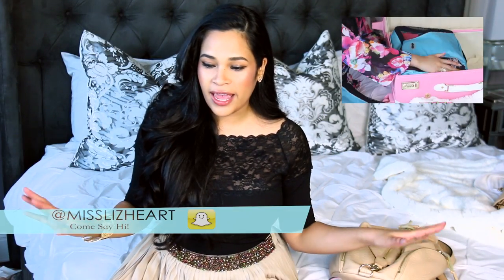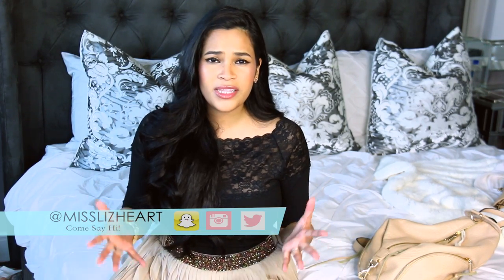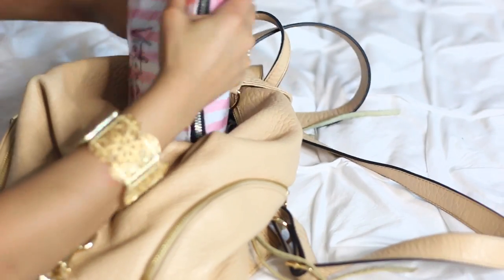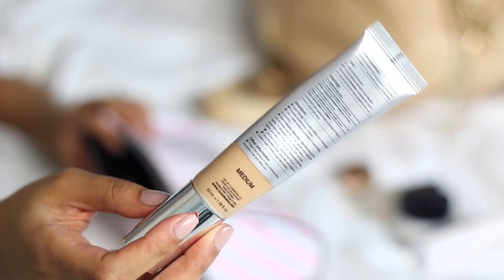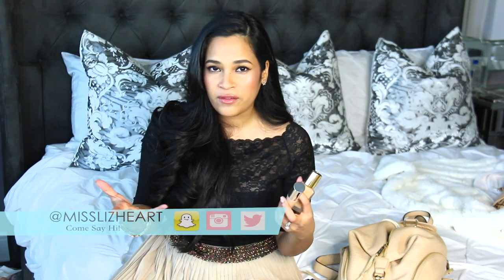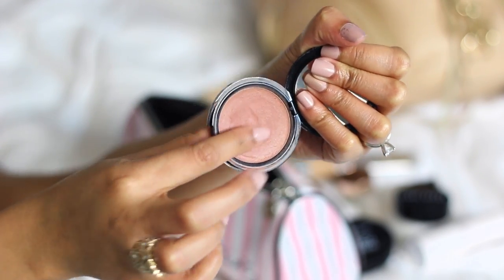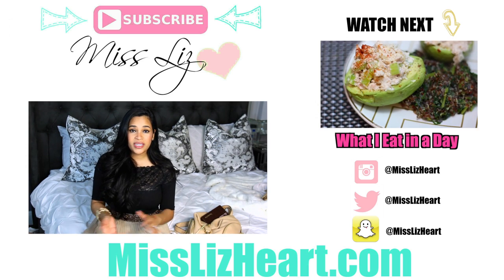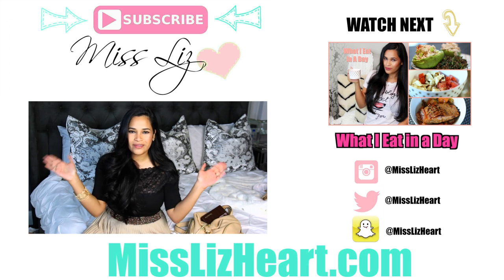What's In My Travel Makeup Bag - Wha't In My Travel Bag 2015 - MissLizHeart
Hi guys! Since so many of you asked how I pack my makeup and toiletries to avoid checked bags on my last carry on suitcase video, I thought I would do an entire video showing you :) I hope you enjoy it! XO

~Products I Took With Me~
❤ Makeup Bag from Victorias Secret
❤ Rebecca Minkoff Julian Backpack Victoria’s Secret Fringe Top (blue with straps)
❤ Chanel Chanel Eau Tendre

Skincare
❤ Neutrogena Makeup Remover Cleansing Towlettes
❤ Bobbi Brown Extra Repair Moisture Face Cream
❤ SKII Facial Treatment Essence
❤ Charlotte Tilbury Lip Magic Lip Balm
Makeup
❤ It Cosmetics CC Cream in Medium
❤ Estee Lauder Double Wear Foundation in Tawny
❤ Hourglass Diffused Light Powder
❤ Makeup Forever HD Sculting Duo in #2
❤ MUFE HD Blush in 335
❤ Tom Ford Liquid Liner
❤ Anastasia Beverly Hills Brow Wiz in Dark Brown
❤ Chanel Mascara
❤ NYX Lip Liner in Ever
❤ Kat Von D Lolita Liquid Matte Lipstick
❤ Mac Bad Girl Riri Lipstick
❤ YSL Rouge Volupte Lipstick in 03
❤ YSL Tint In Oil in Rose You #4
❤ Mac Fix Plus Setting Spray
❤ Smashbox Photo Finish Primer Water

Hi guys! You can expect to see Makeup Tutorials, Reviews and Demos . I also make Home Decor, DIY, and the occasional Unboxing video.

xo Liz

❤ Want to get to know me a little better? Here are my past Q&A videos where I answer personal questions such as; What I do for a living, My Age, Where I Live, How I met my husband etc